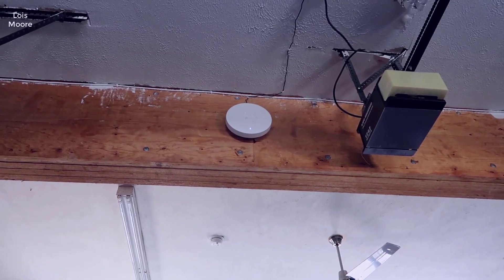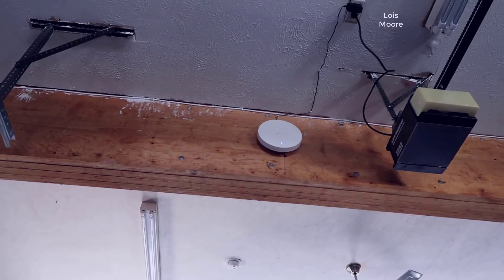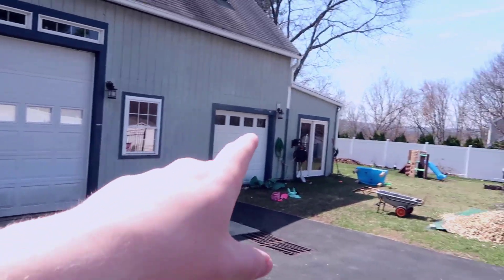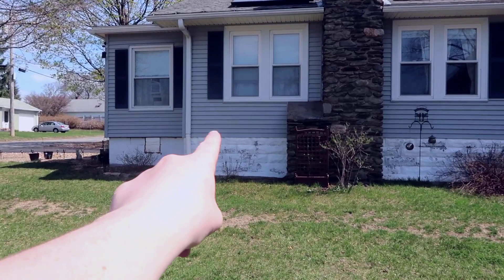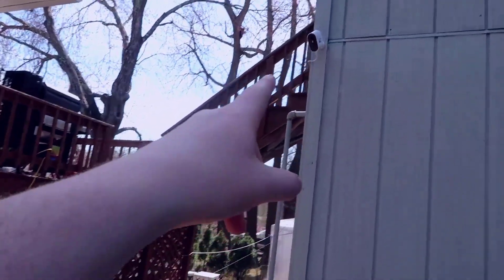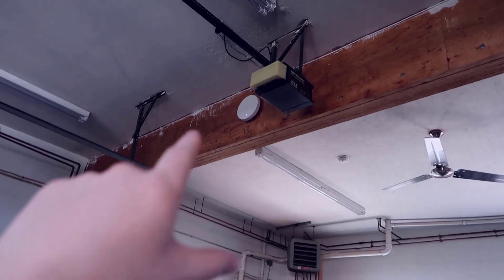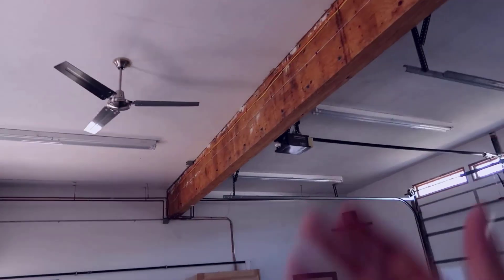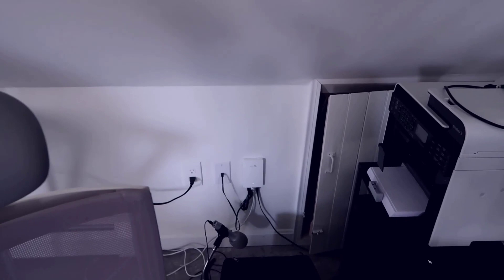TP-Link EAP670 WiFi 6 AX5400 Wireless - Review 2023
[TP-Link EAP670 | Omada WiFi 6 AX5400 Wireless 2.5G Ceiling Mount Access Point | Support Mesh, OFDMA, Seamless Roaming, HE160 & MU-MIMO | SDN Integrated | Cloud Access & Omada App | PoE+ Powered, White]

+ 【Blazing-Fast True Wi-Fi 6 Speeds】Designed with the latest wireless Wi-Fi 6 technology featuring 1024-QAM, HE60 and Long OFDM Symbol, the EAP670 boosts dual-band Wi-Fi speeds up to 5400 Mbps.

+ 【2.5GE Port with PoE+ for Easy Installation】Armed with a 2.5 Gigabit Ethernet port, the EAP670 delivers exceptional multi-gigabit performance and boosts total internet throughput for faster, better Wi-Fi. Supports standard 802.3at PoE+ and 12V/1.5A DC power supply, can be powered by a TP-Link PoE+ switch, or the provided 12V/1.5A DC adapter, making deployment effortless and flexible.

+ 【Integrated into Omada SDN】Omada Software Defined Networking (SDN) platform integrates network devices including access points, switches & gateways with multiple control options offered - Omada Hardware controller, Software Controller or Cloud-based controller*(Contact TP-Link for Cloud-Based Controller Details). Standalone mode also supported.

+ 【Cloud Access & Omada Compatibility】Remote Cloud access and Omada app enables centralized cloud management of the whole network from different sites—all controlled from a single interface anywhere, anytime. For devices that are compatible with SDN firmware, please visit ‘From the manufacturer – Q&A’ section or TP-Link website.

+ 【Advanced Wireless Tech】Supports Mesh WiFi, Seamless Roaming*(Omada Mesh & Seamless Roaming require the use of Omada SDN controllers), Band Steering, Load Balancing, Airtime Fairness and Beamforming technologies.